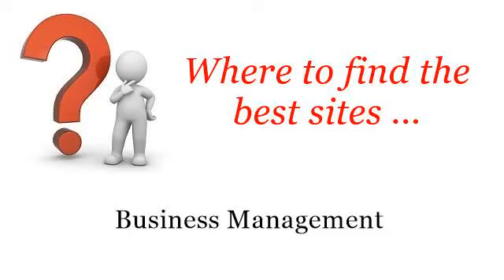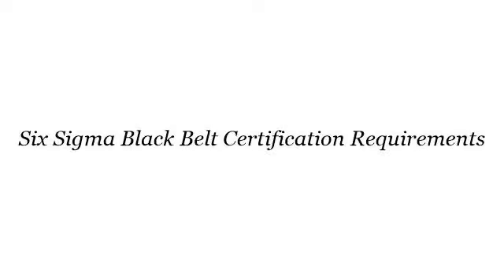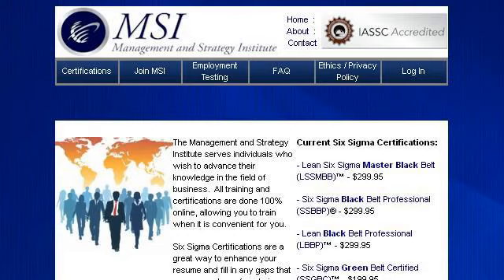Six Sigma Black Belt Certification Requirements